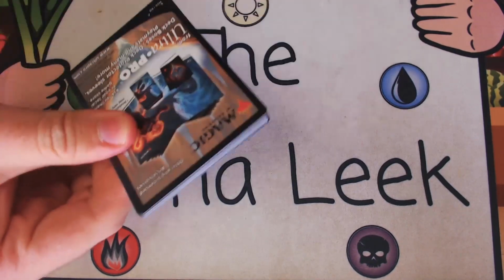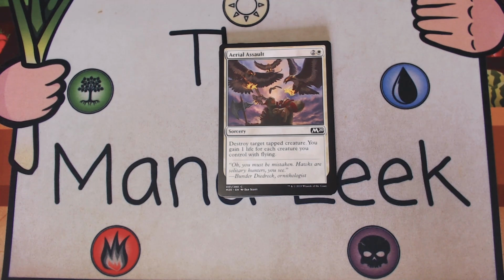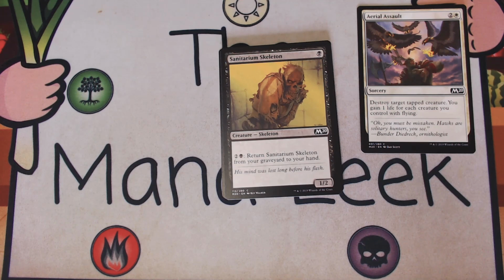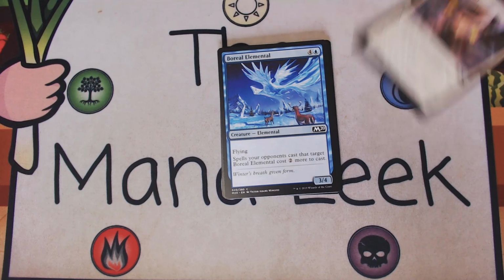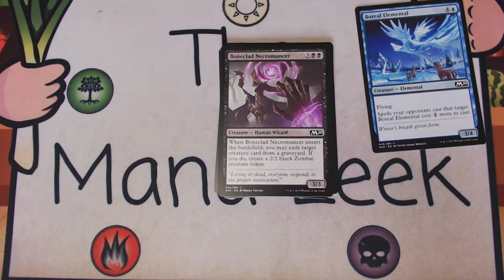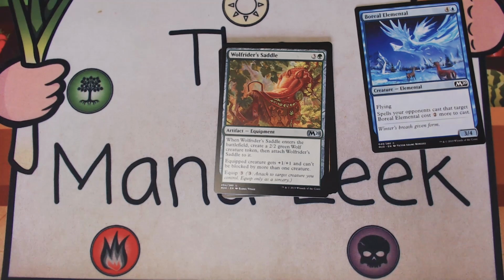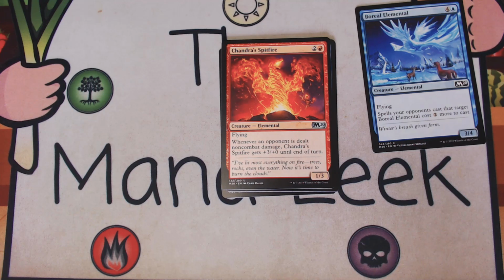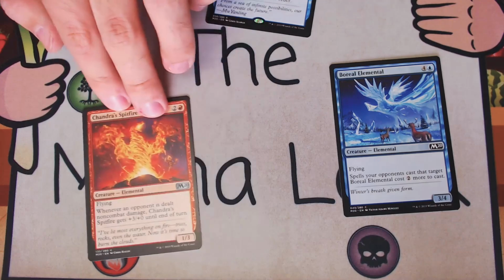Core Set 2020 Pack 1, Pick 1 #197 - The Mana Leek